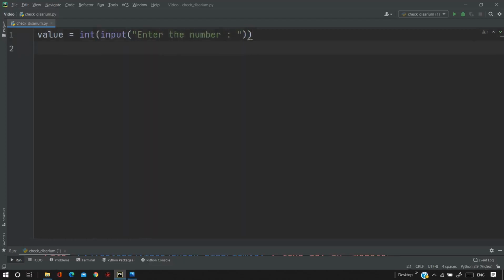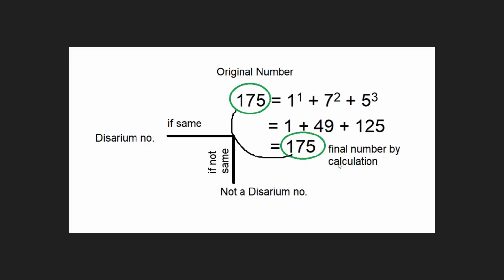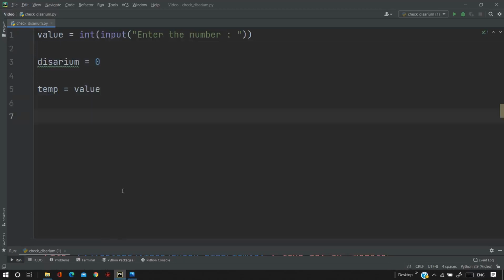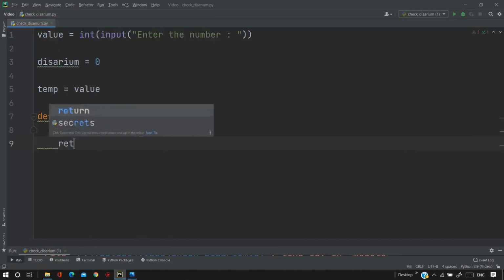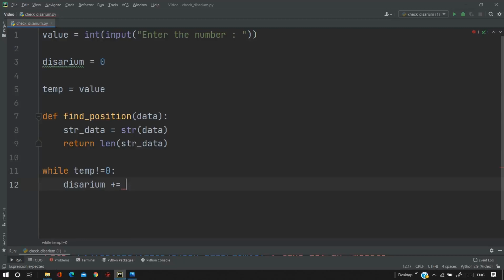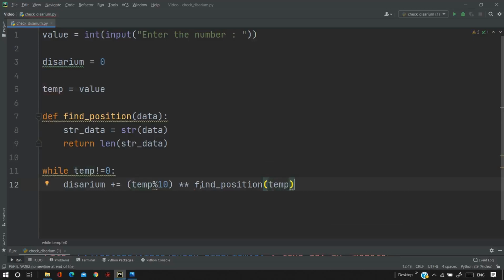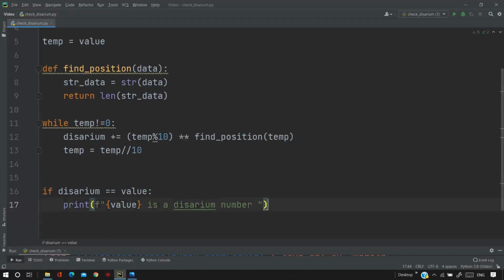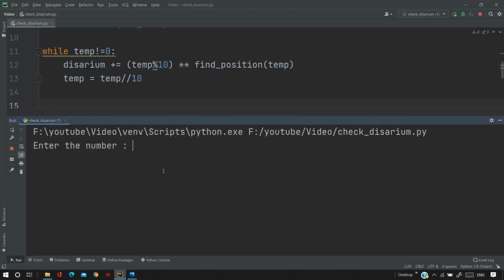Python Program to check the given number is a Disarium Number or Not.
In this video you will know what is disarium number and how you can check whether the number is a Disarium Number or not by Python Programming Language. Here i explain the whole logic in a very simple and basic step.